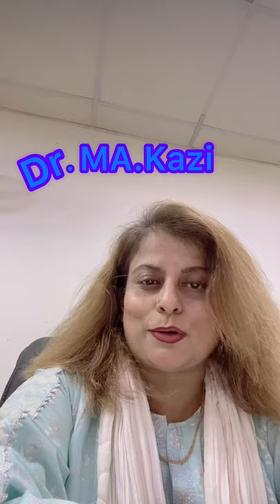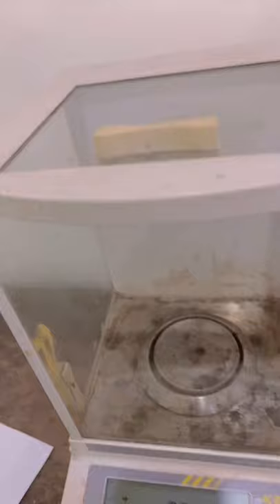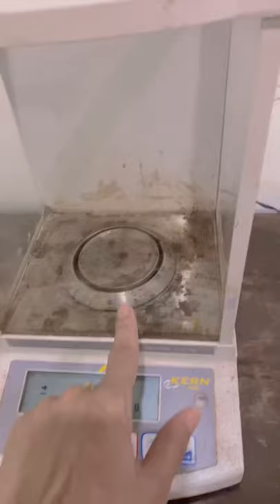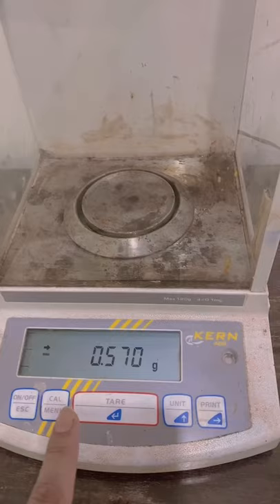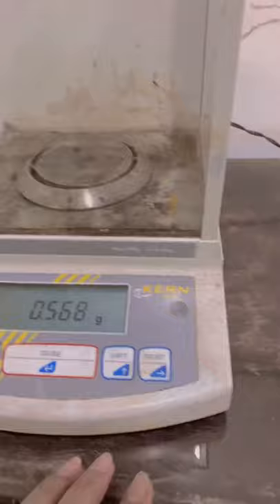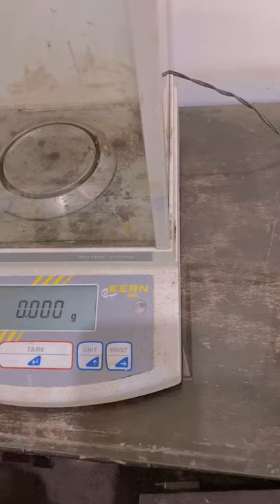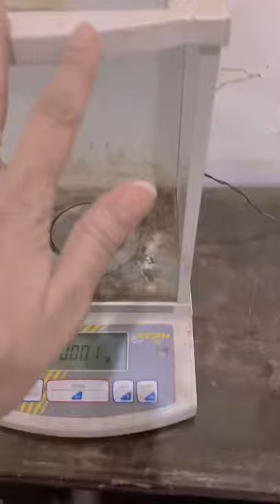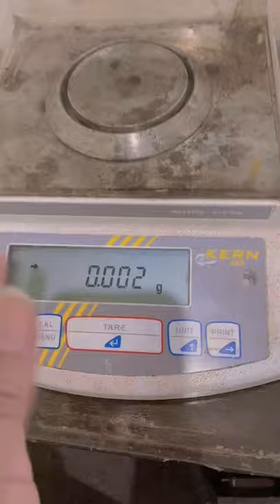What is an Analytical Balance! |Dr.Mchem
Analytical balance.This a detailed video on how to use an analytical balance and what is an analytical balance?why do we call it a Tare balance?or an electronic balance?what precautions are needed while handling this super sensitive instrument?What do we mean by the function called Tare?